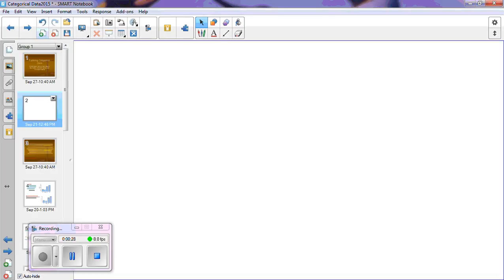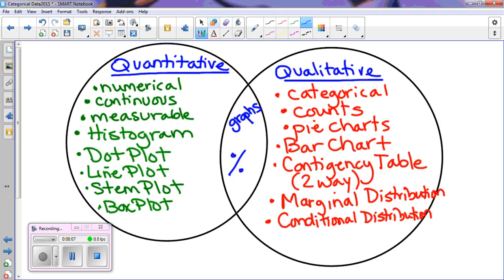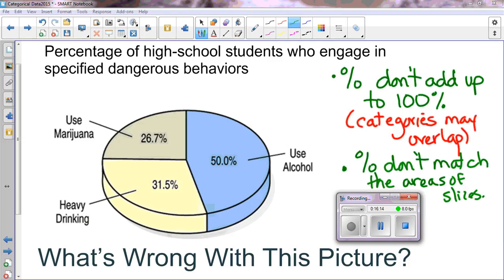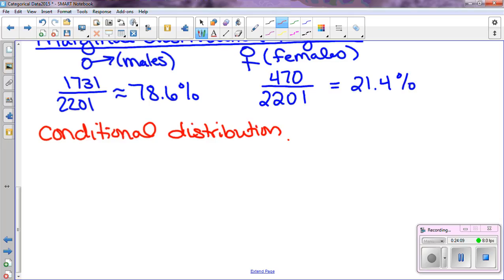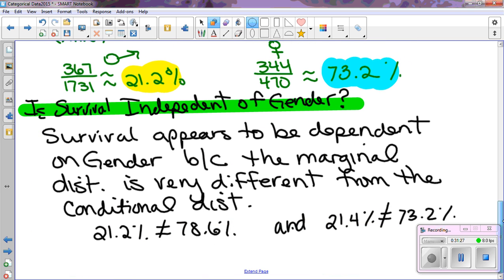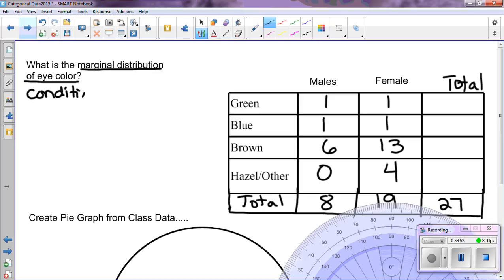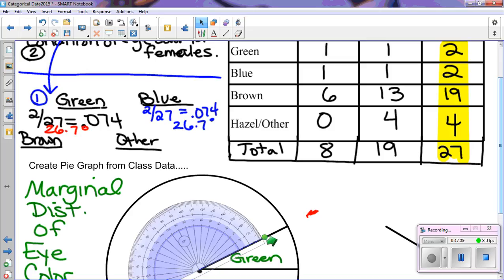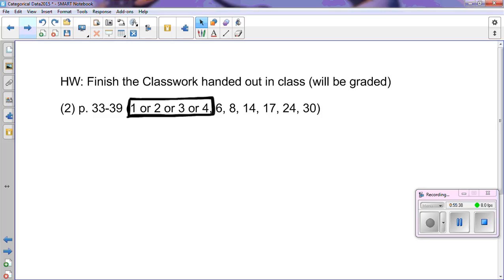QualitativeData ContingencyTables September21 2015